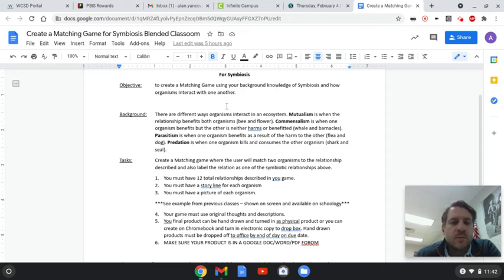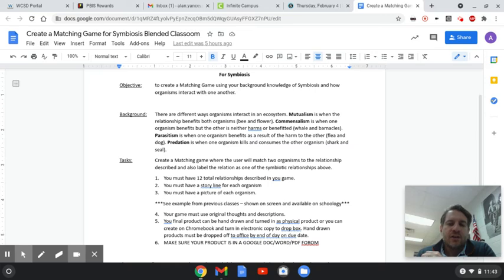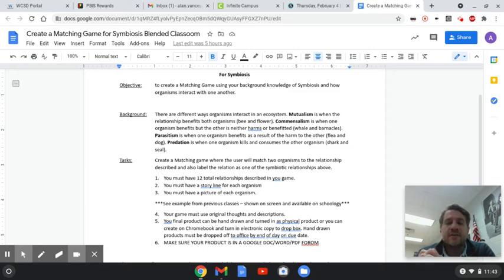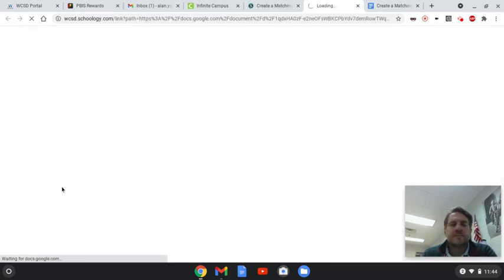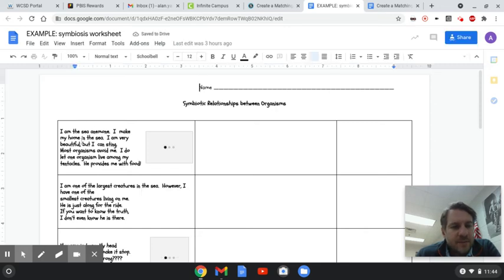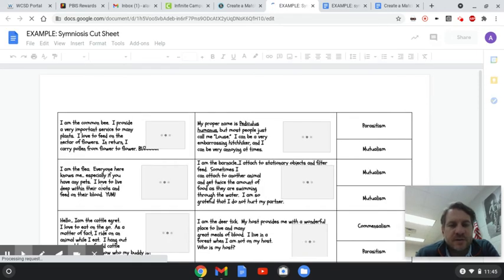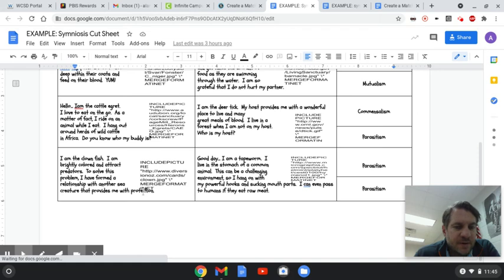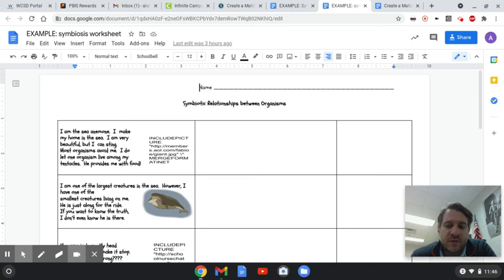Ecological Relationship Matching Game Assignment